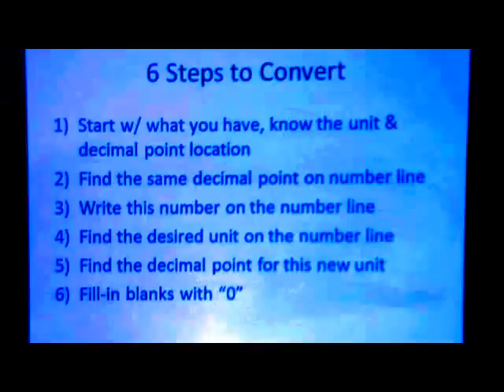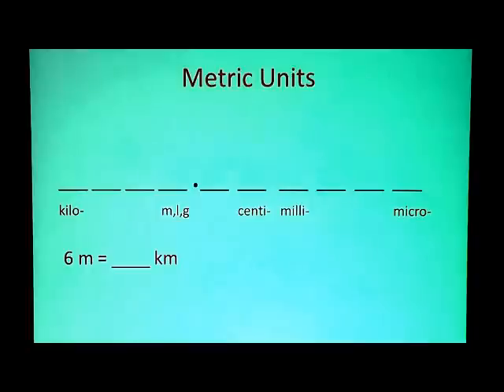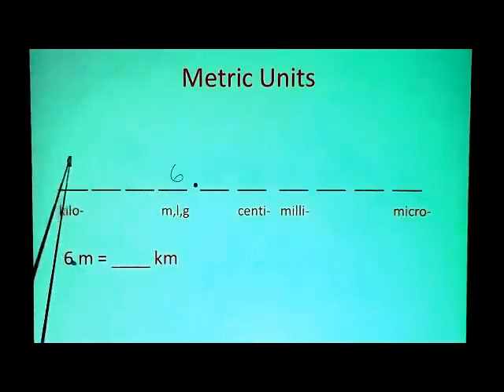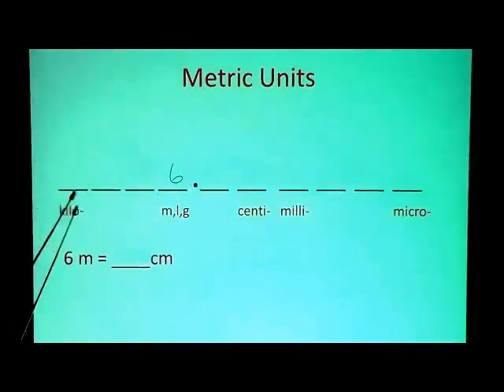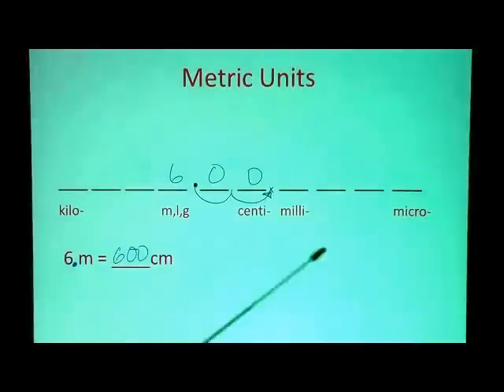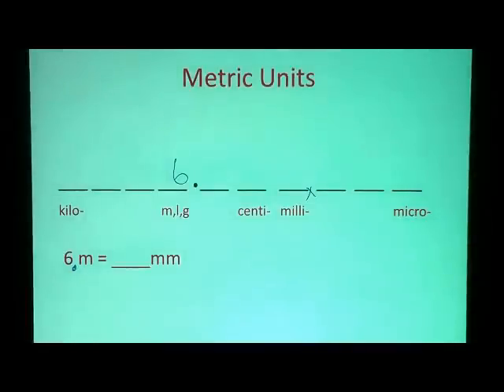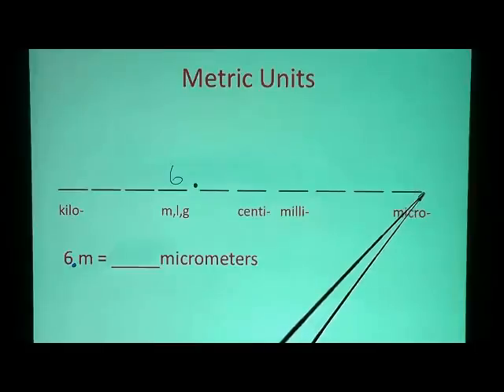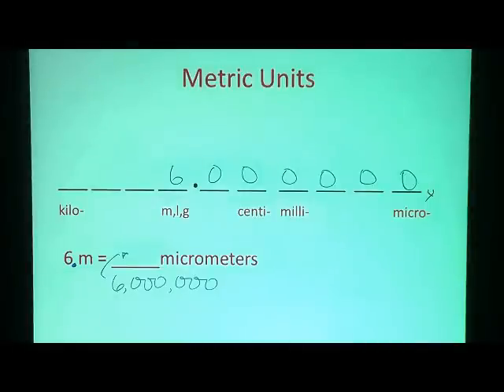Metric Conversion without Math - Practice 1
Practice lesson 1 for Metric Conversion without Math Basic Learning series developed for Anatomy 10A Lab students at Mt. San Antonio College in Walnut, CA.